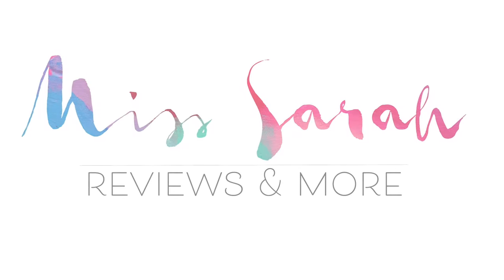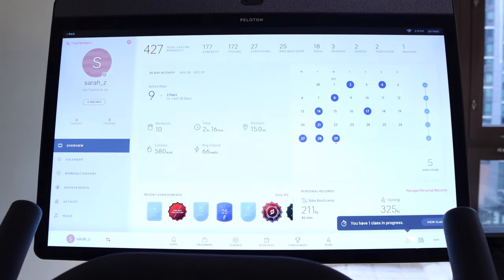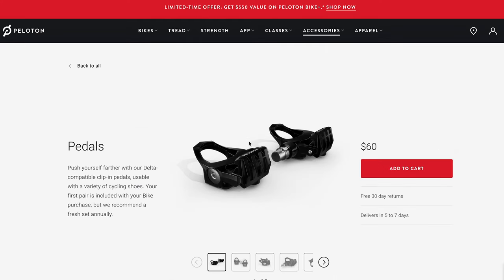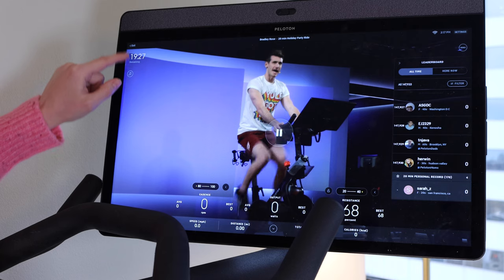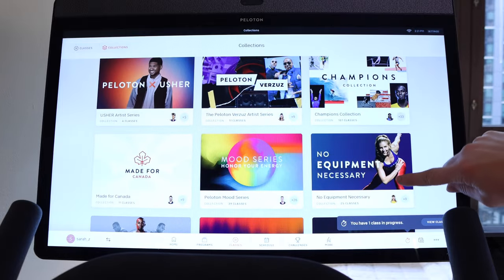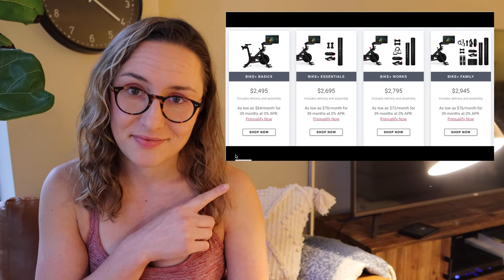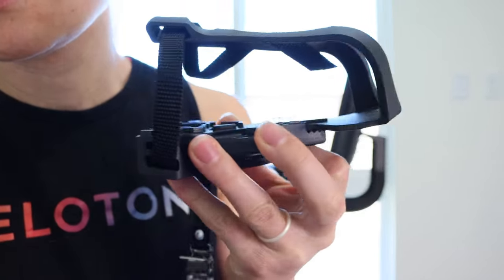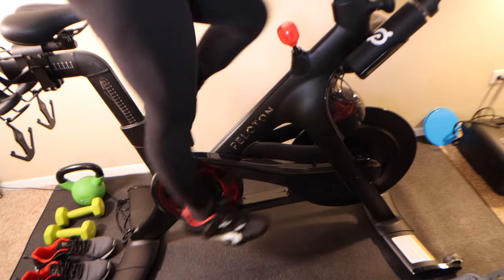HONEST Peloton Review update after 1 YEAR...why I'm not using it as much anymore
My thoughts after having the Peloton Bike+ after 1 year. Is it still worth it in 2022?

Video Timestamps:
0:00 - Intro
0:45 - Durability
2:00 - New Features
2:51 - Some Clarifications
5:38 - Am I still using the Peloton?